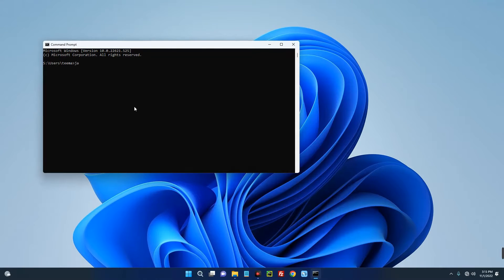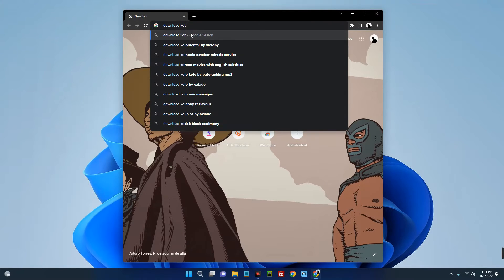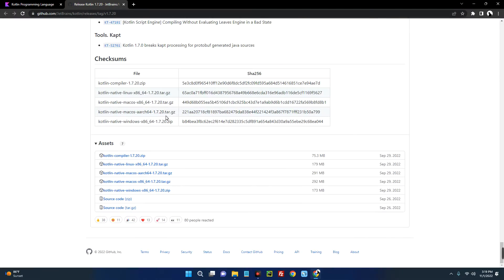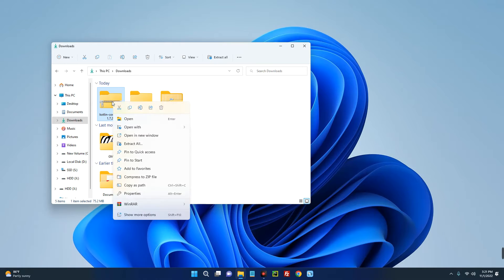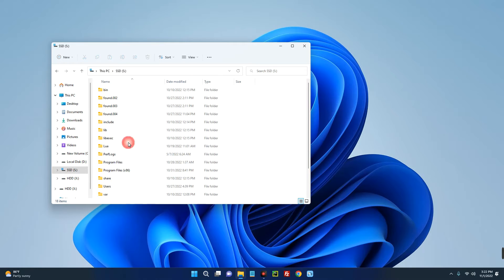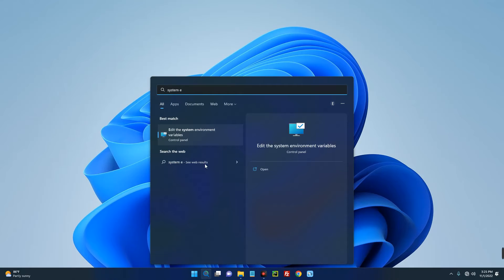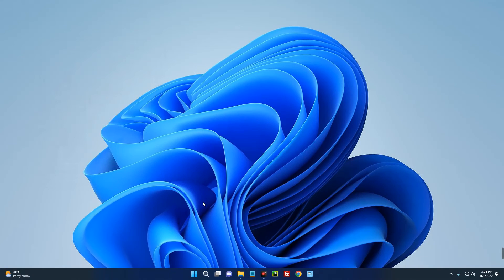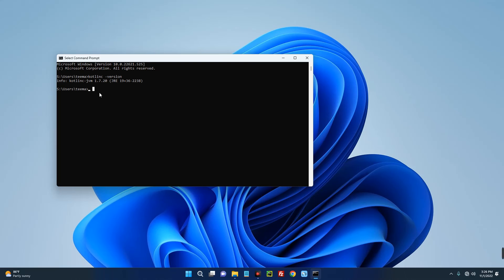How to Download and Install Kotlin Compiler on Windows PC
In this video I will show you how to Download and Install Kotlin Compiler on Windows PC.